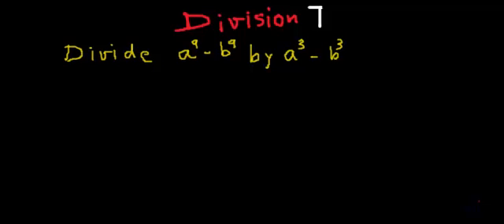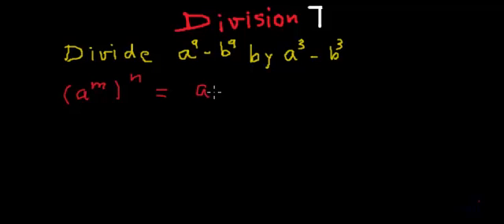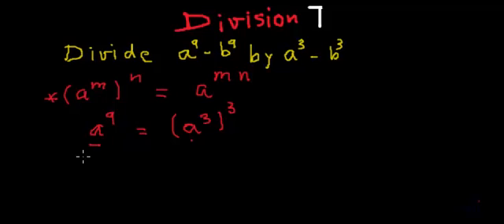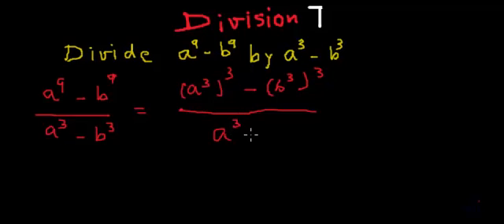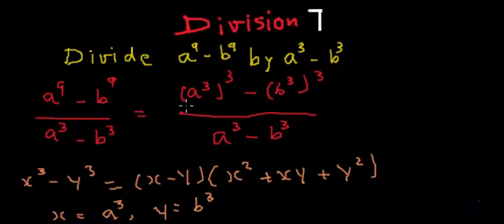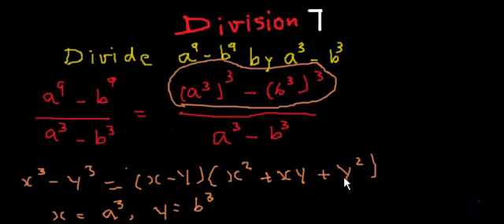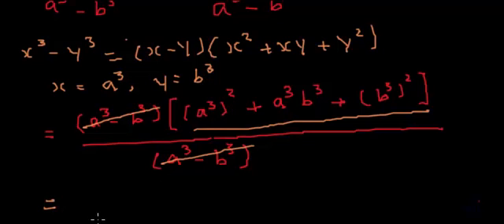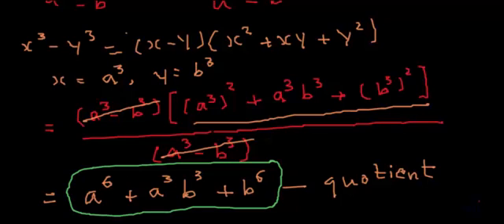Algebraic division - using algebraic identities - Short cut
Learn to divide algebraic expressions using identities. Many algebraic expressions have standard expansions known as identities. In many cases algebraic identity of a given expression breaks it in to multiple factors. If the divisor is one of the factors then it is possible to find the quotient using identities instead of following long division method.